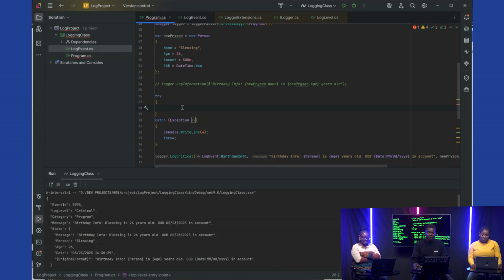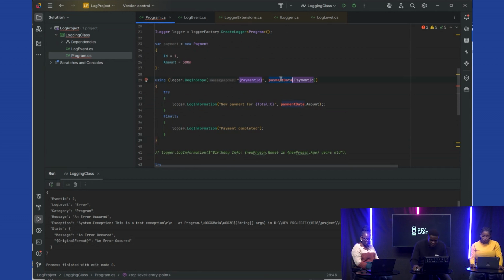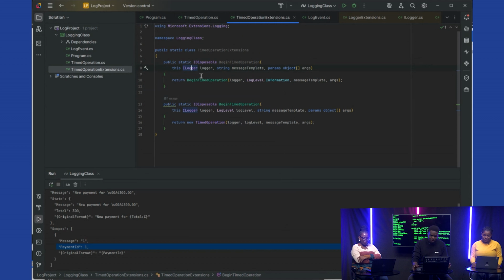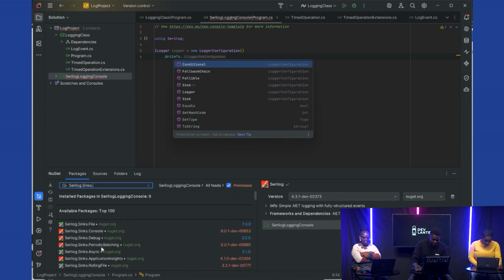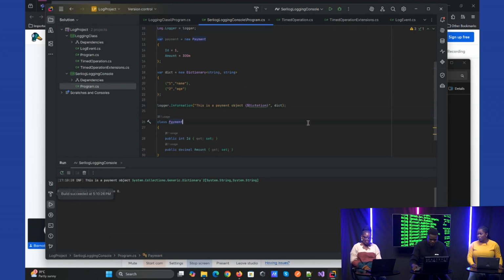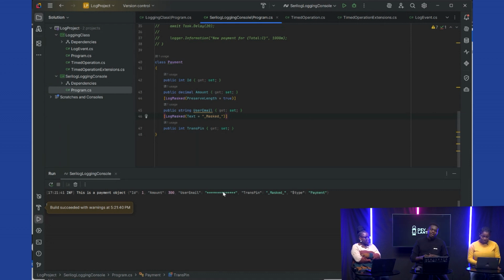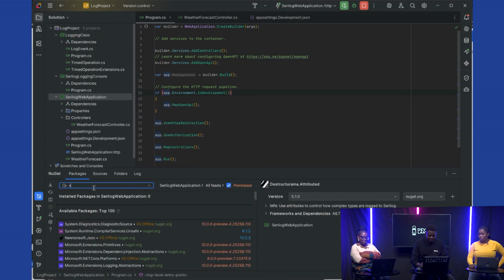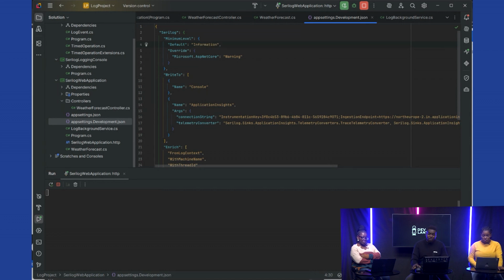Logging In Asp.net (PART 2)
Dev lantern is an online show that focus on building a software community where tech enthusiast discovers solutions that help accelerate their career software part.

You get to meet your favorite tech sis, tech bros and discuss exciting topics in the world of tech. podcast devlantern websites techdev techproduct developers coding tech techshow techdev programminglanguage #.net